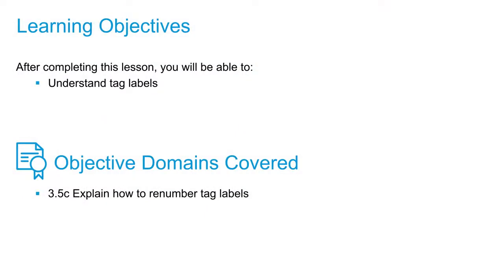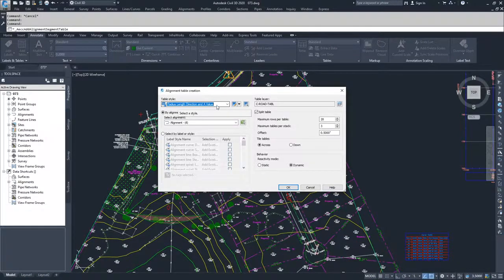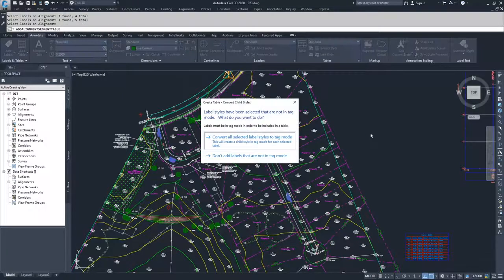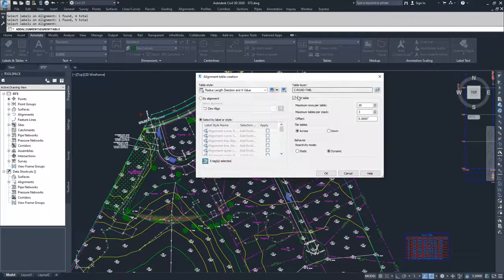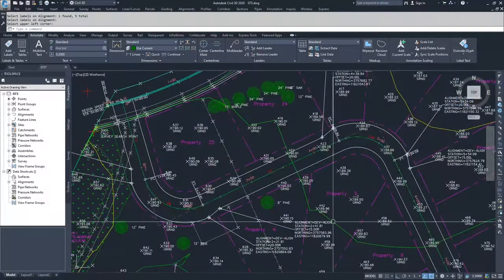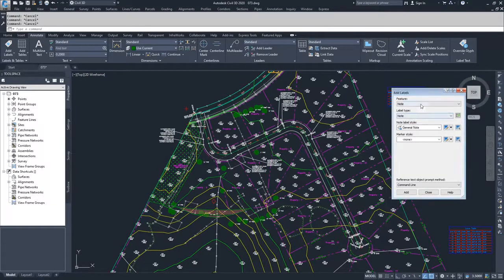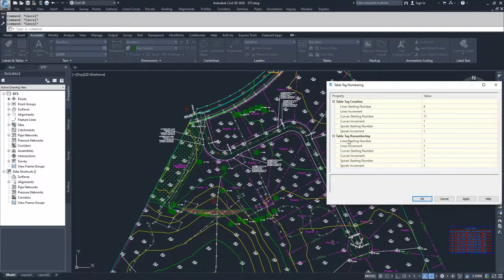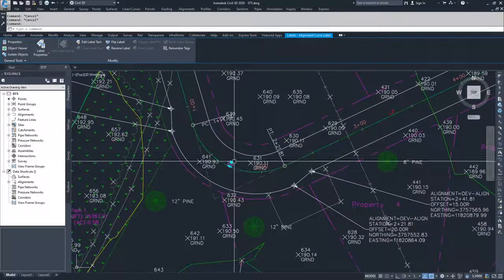How to Tag labels of Alignments and Profiles in AutoCAD Autodesk